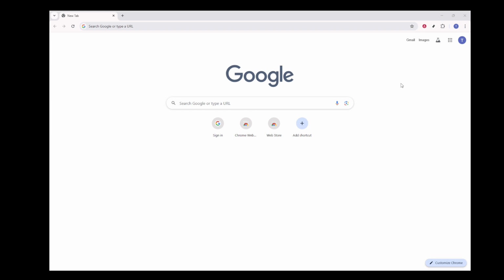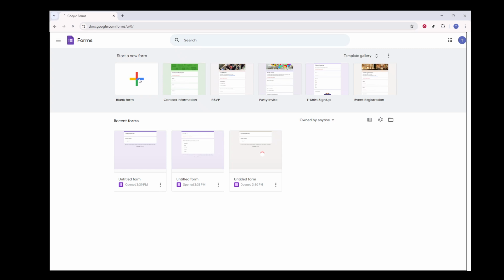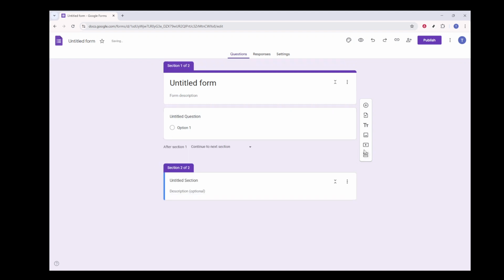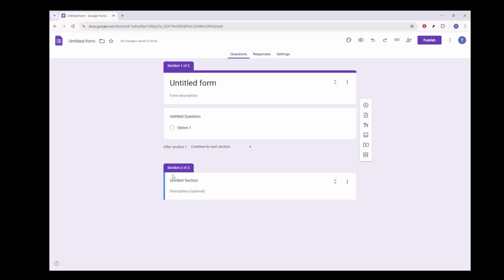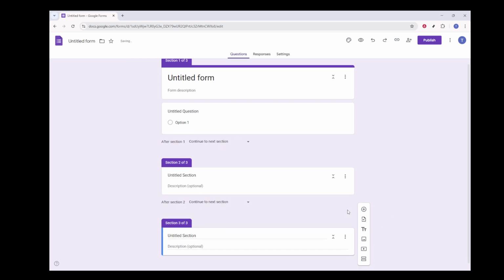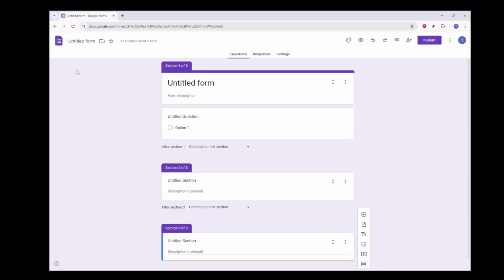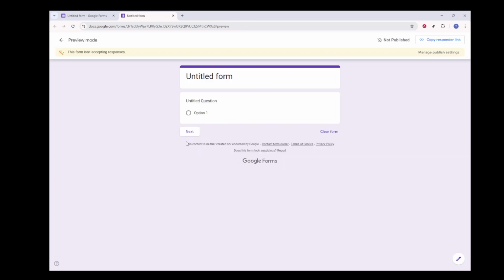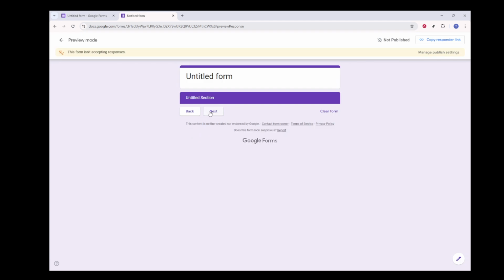How To Add Page Breaks In Google Forms [2025 Guide]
In today's video we cover: google forms, page breaks, how to use google forms, form design tips, add section breaks, google forms tutorial, create forms, online surveys, form customization, user experience, improve forms, google docs integration, form features, break up sections, form layout tips, educational tools, digital forms, online form guide, google forms tips